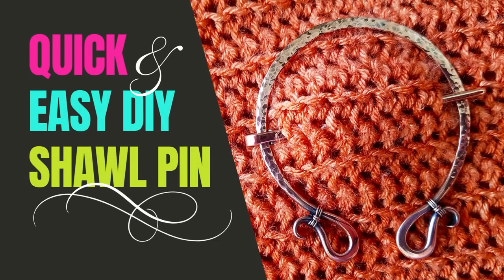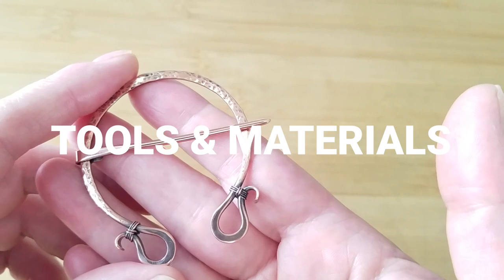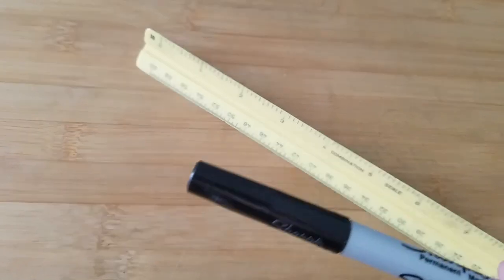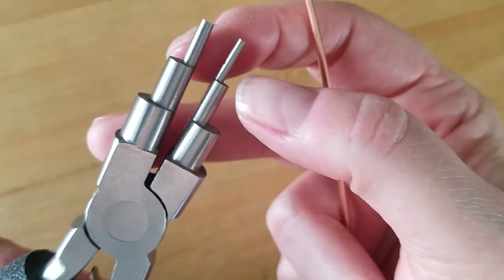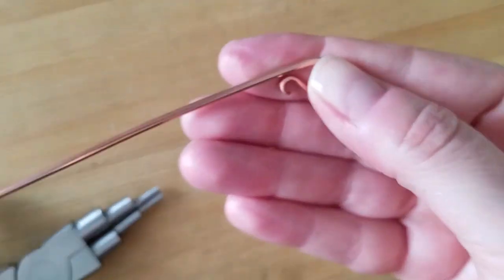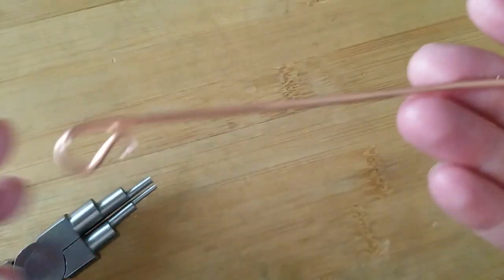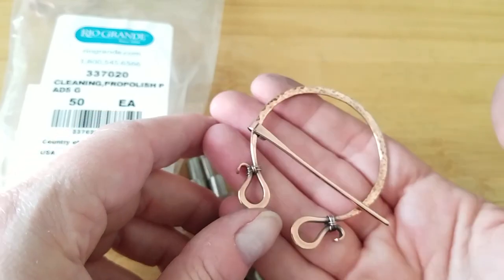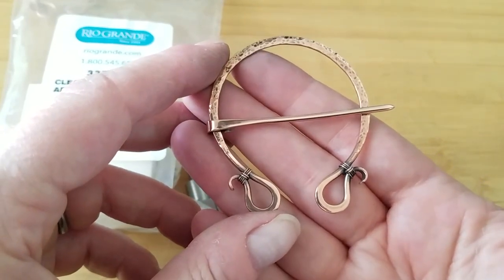Quick and Easy Sweater Pin: Learn to Make a Simple Hammered Copper Celtic-Style Penannular Brooch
Today we're going to make a quick and easy sweater pin that's safe to use on your hand-knitted or crochet sweaters. This Celtic-style penannular brooch builds on the hammering skills that I shared in my two-part chasing hammer series. And the result is a gorgeous hammered copper sweater pin that you'll be proud to wear.

TOOLS:
○ Heavy Duty Wire Cutters
○ Needle Files
○ Stepped Bail-Making Pliers
○ Chasing Hammer
○ Bench Block
○ OPTIONAL: Sandpaper (800, 1500, and 2000 grit)

TIMESTAMPS:
   00:00 - Quick and Easy Sweater Pin
   00:22 - Tools & Materials
   00:41 - Form the Circlet
   18:46 - Texture the Circlet
   23:37 - Finish the Circlet
   30:36 - Bind the Curled Ends
   36:32 - Form the Pin
   50:12 - Finish the Pin

Do you want to master the art of creating jewelry with wire?

You'll learn:
   ○ What types of wire work best for making jewelry
   ○ Why I use copper wire almost exclusively
   ○ Where to buy high-quality jewelry wire
   ○ How to choose the best wire gauges for each project